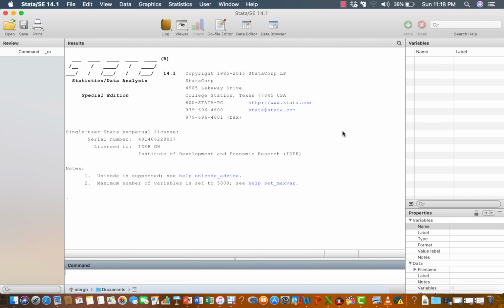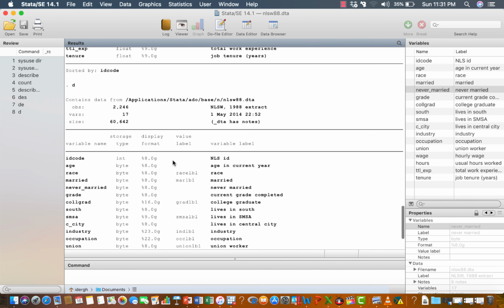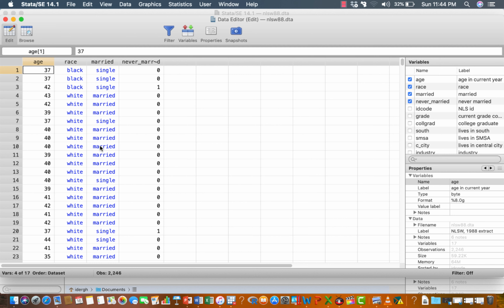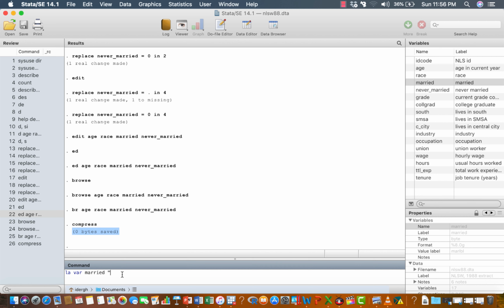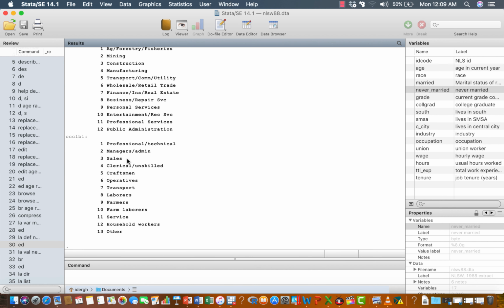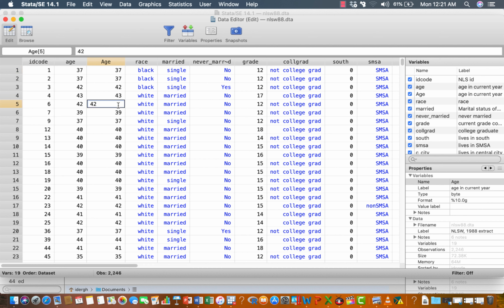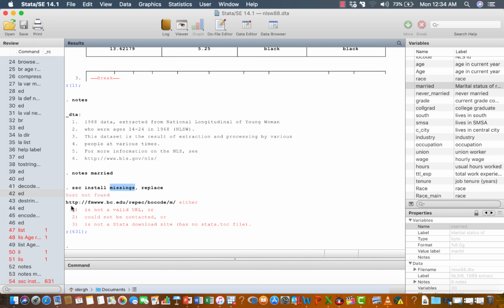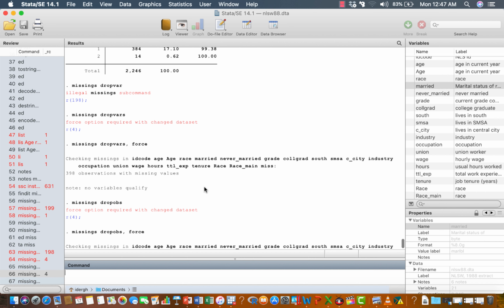Data Management Using Stata Part I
This very helpful for researchers at all levels. I really enjoyed watching it on youtube. Thank you Stata Training School. Release more helpful videos like this: "Logistic Regression Reporting Coefficients"